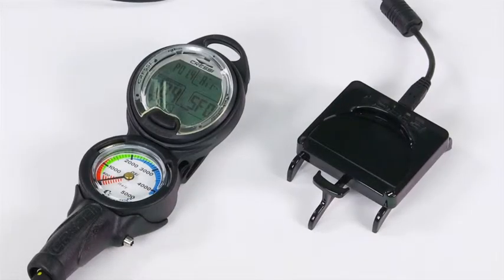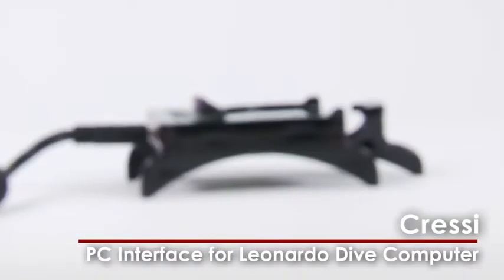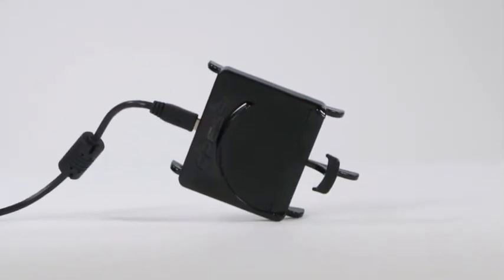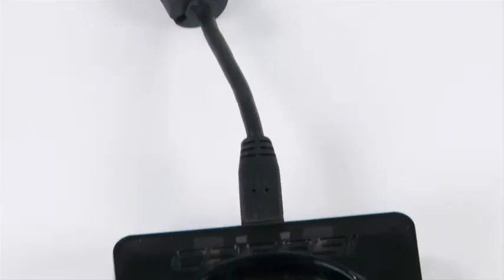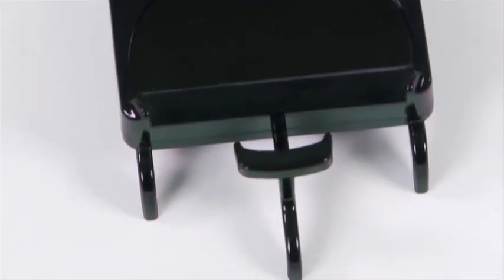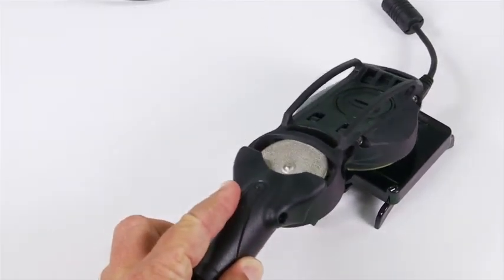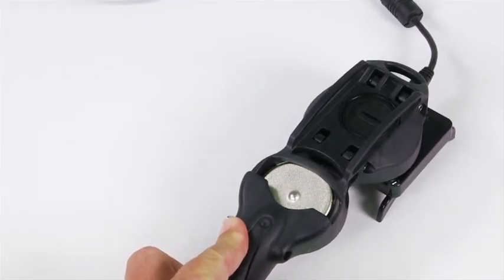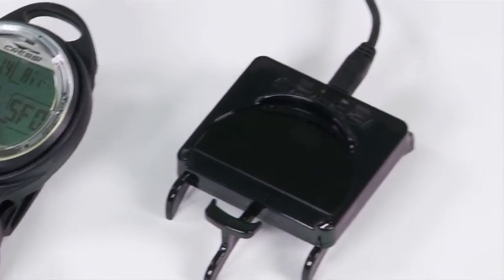60:Second ScubaLab Cressi Leonardo PC Interface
Cressi Leonardo PC Interface